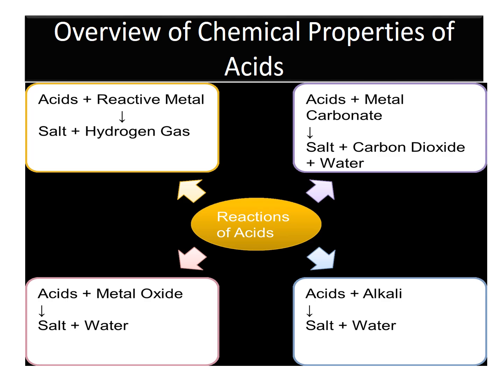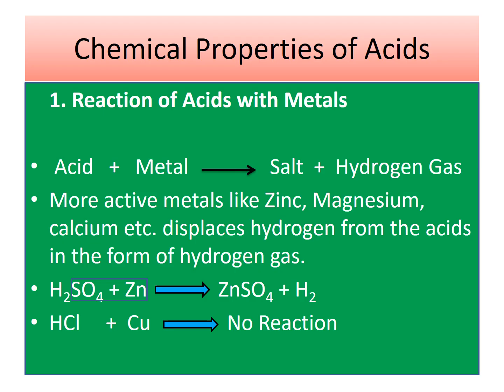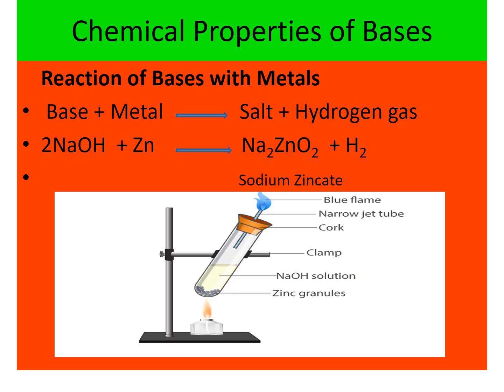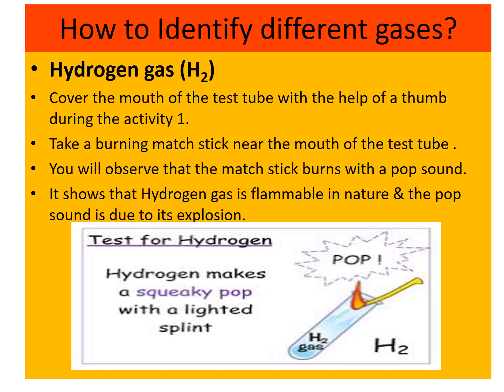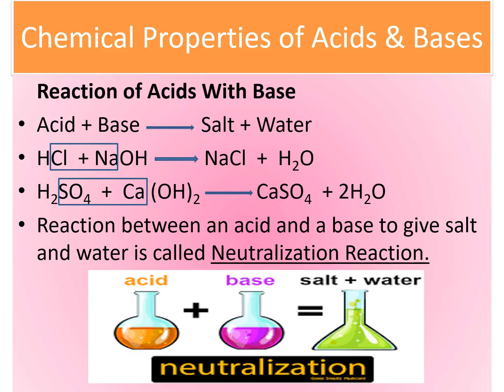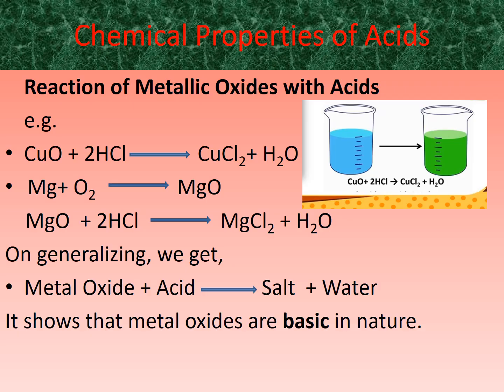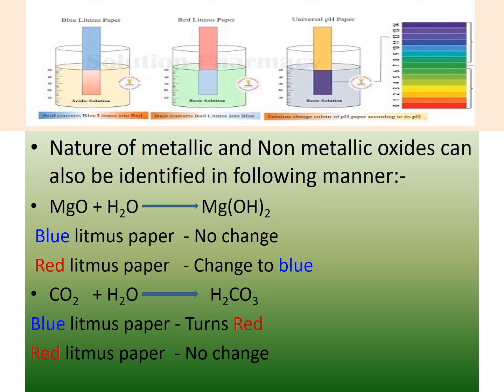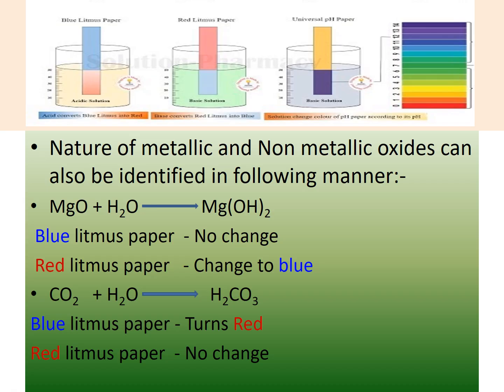Class X Acids, bases & salts (2) Chemical Properties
Chemical Properties of Acids & Bases